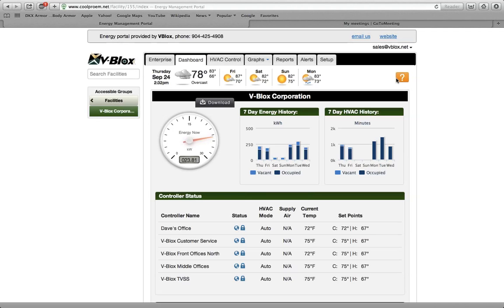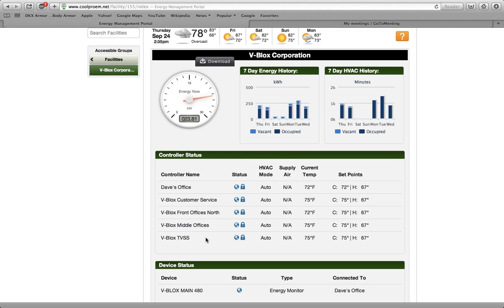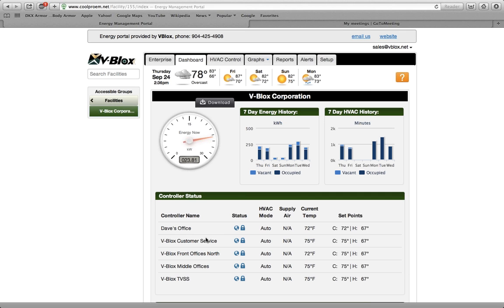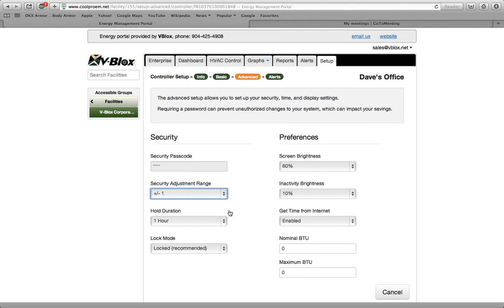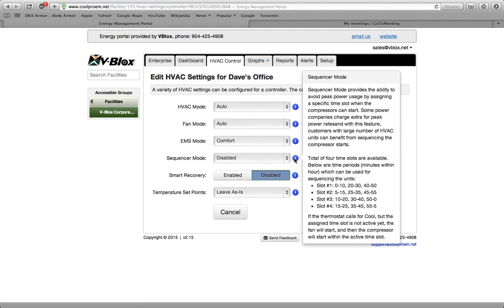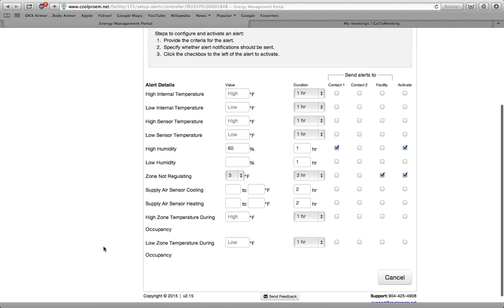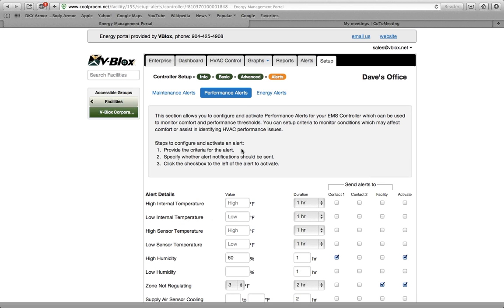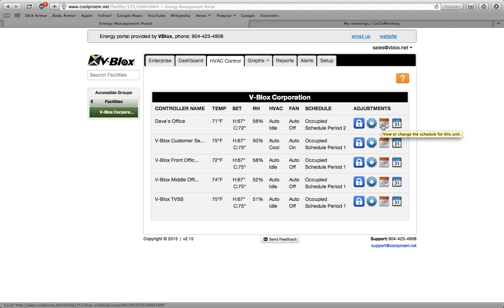CoolPro EM Portal Training- AC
Welcome to the V-Blox CoolProEM portal. This is a quick video on some key features of the CoolProEM with an emphasis on cooling.